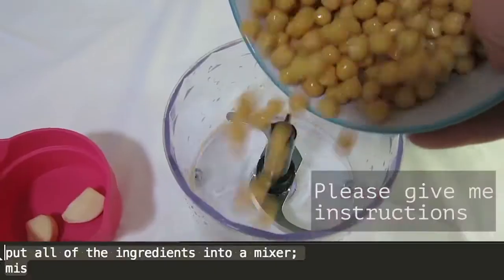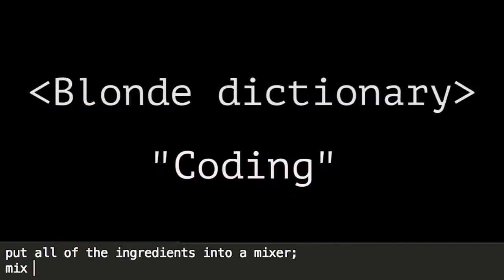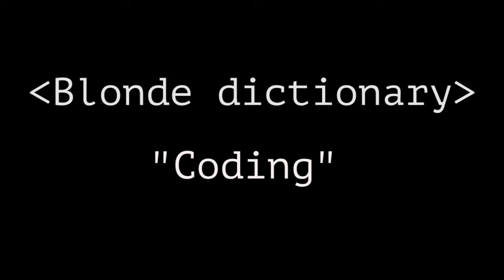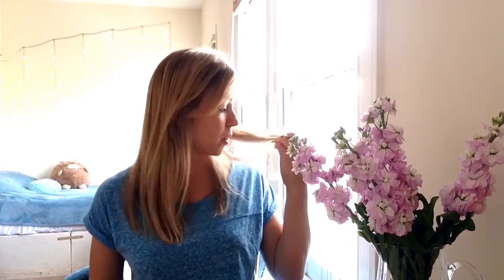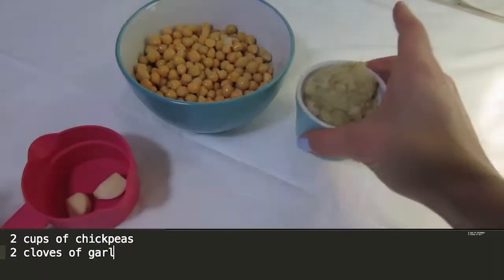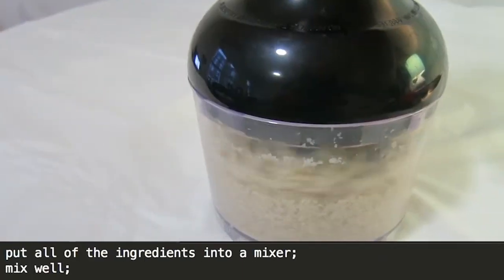What is Coding? | Blonde Dictionary explanation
Alright, so what is coding really? Let me explain it to you with a "blonde" example! In this video I'm comparing it to writing recipes, how would you explain it?